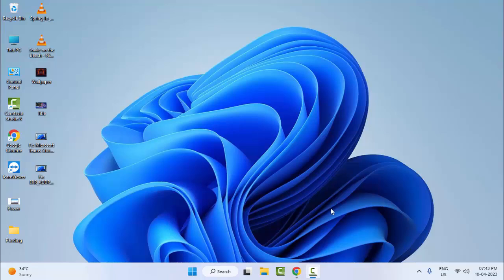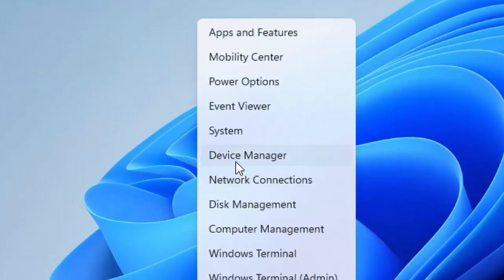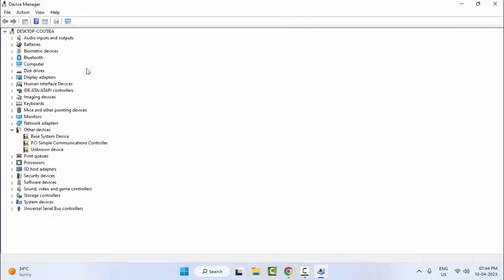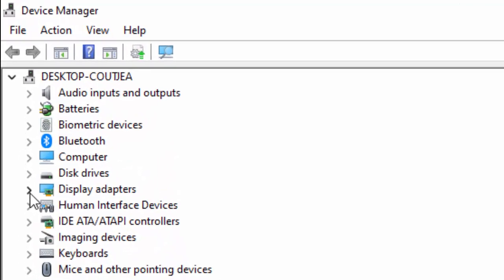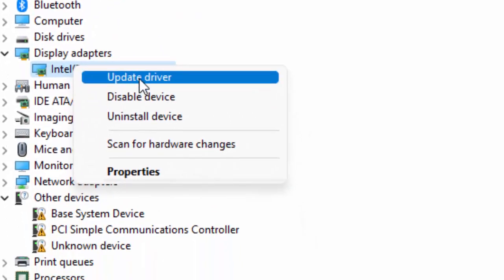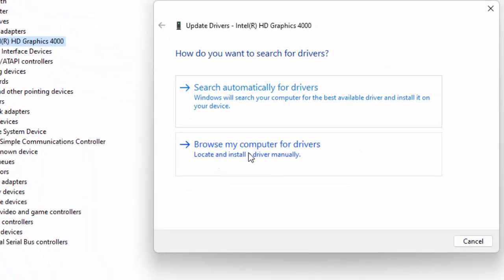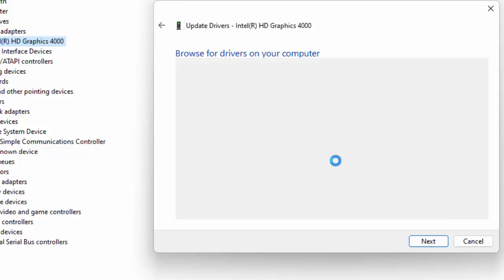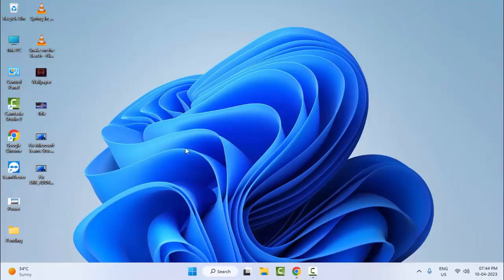Fix A Streaming Error Has Occurred In World Of Warcraft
In this Tutorial I will show you, Fix A Streaming Error Has Occurred In World Of Warcraft